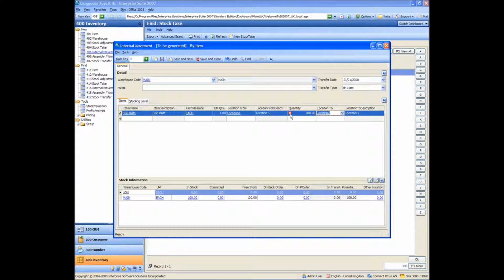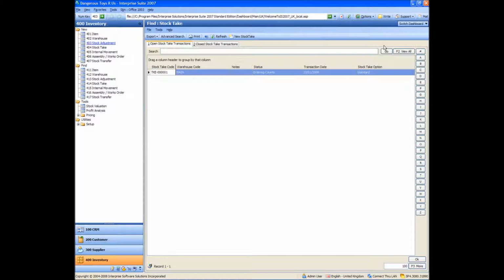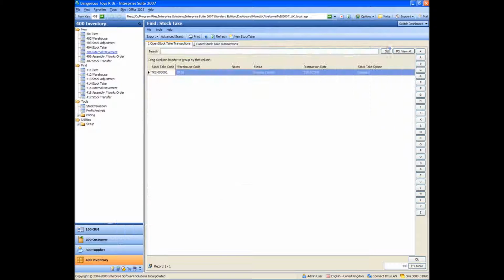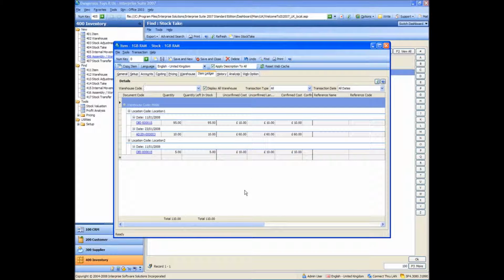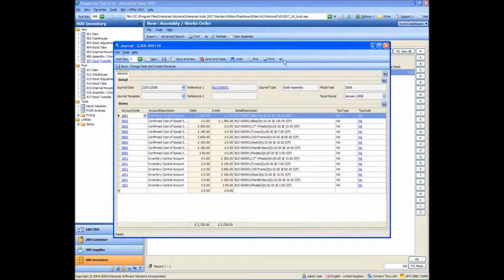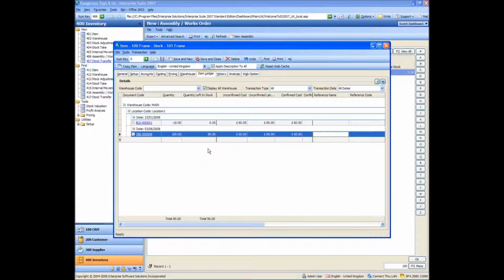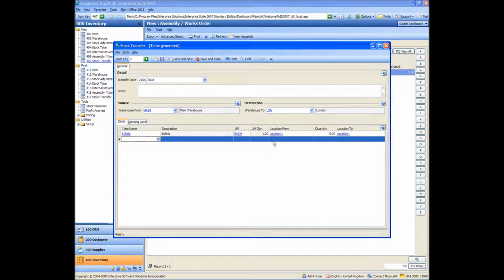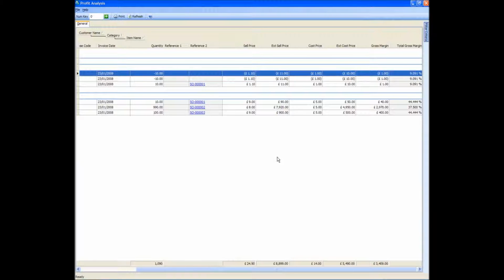Interprise Suite - 14B Workshop Video - Inventory Transactions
Interprise Suite workshop video, entering inventory transactions in the accounting software.